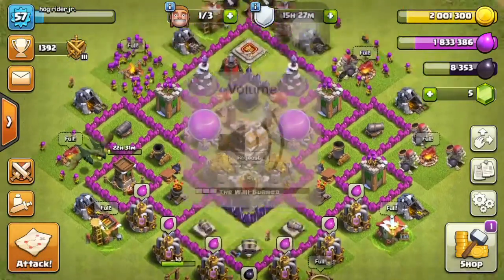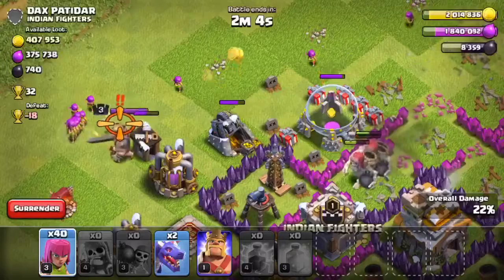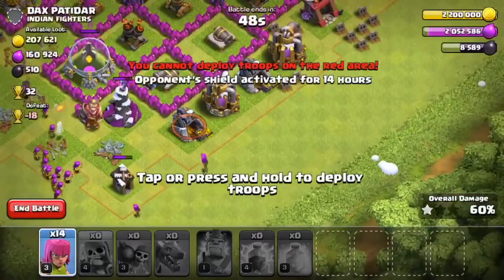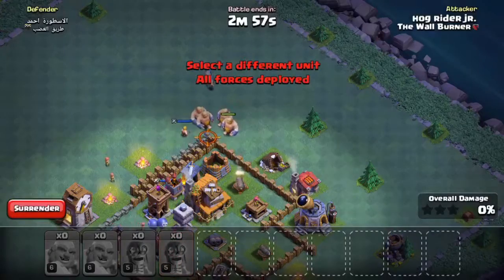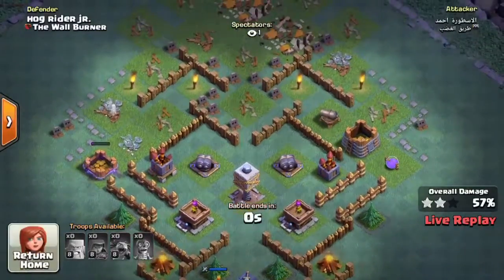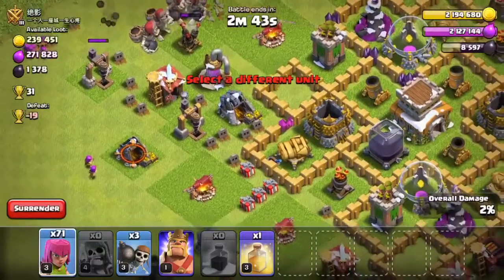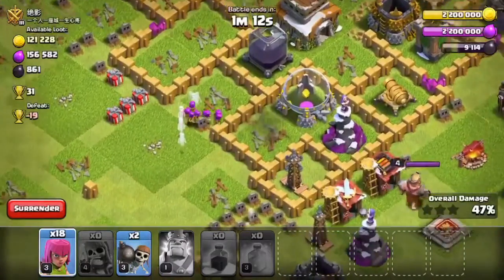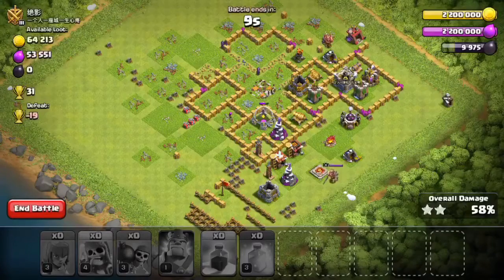Farming for LOOT!!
I’ll be showing you guys how to get greedy like me (aka lots of loot).